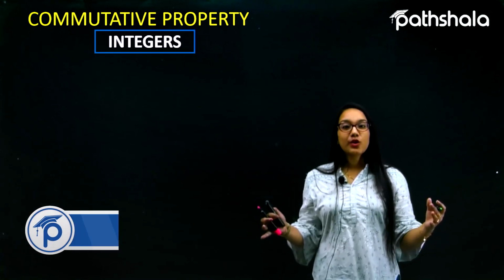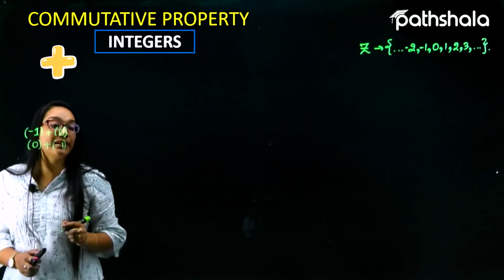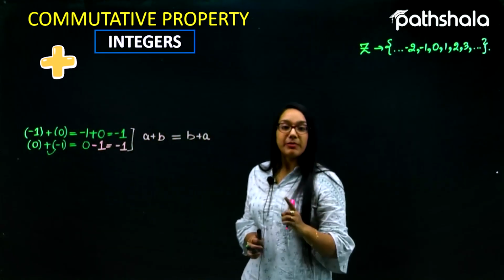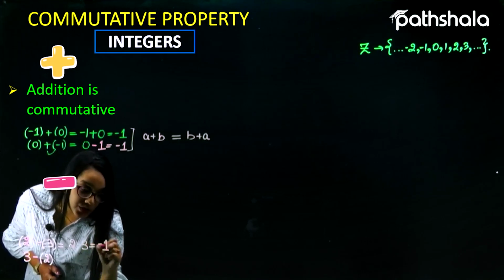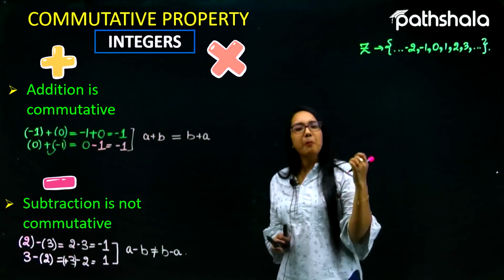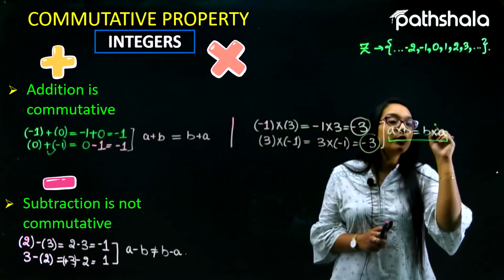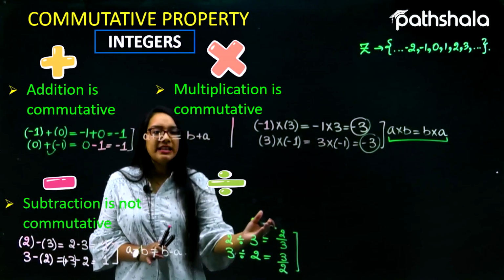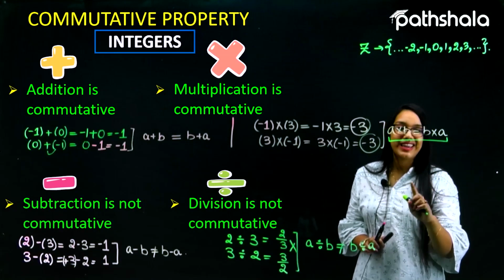Commutative Property (Integer Numbers ) | 01 Rational numbers | Maths | Class 8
Std : 8
Subject : Maths
Chapter : 01 Rational numbers
Topic Name :Commutative Property (Integer Numbers )